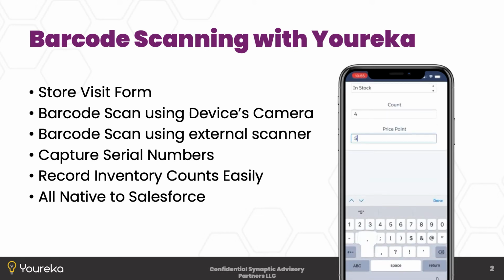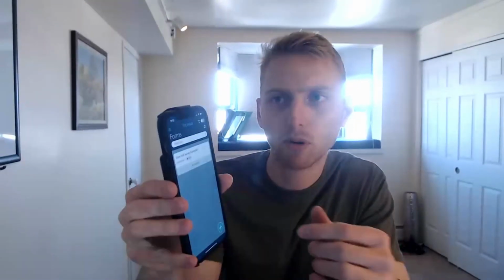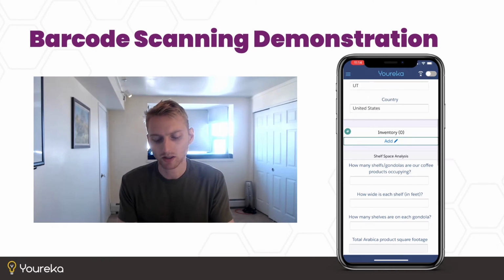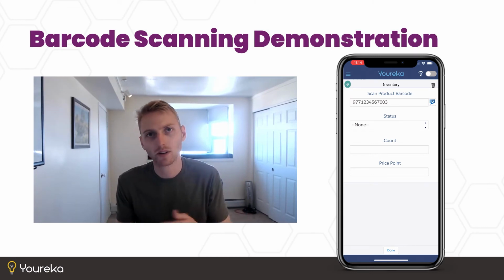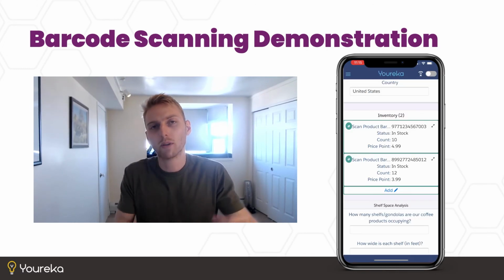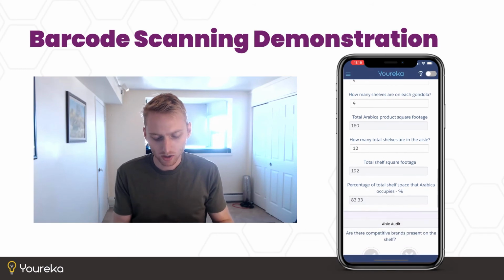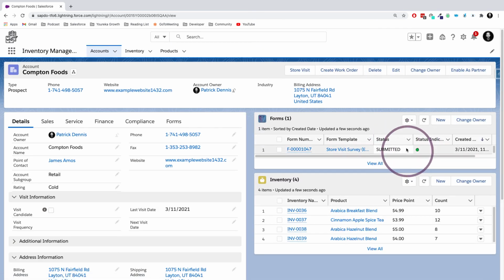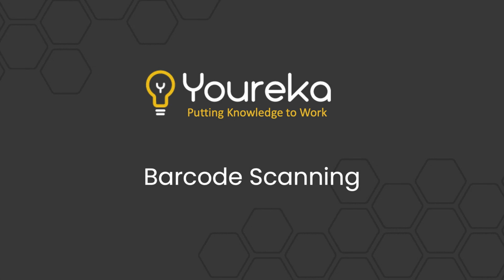Youreka Demo | Barcode Scanning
In this demo, I show you how you can scan barcodes while using the Youreka mobile app (with either the device's camera, or an external bluetooth barcode scanner) to quickly capture data while filling out a form in the field.